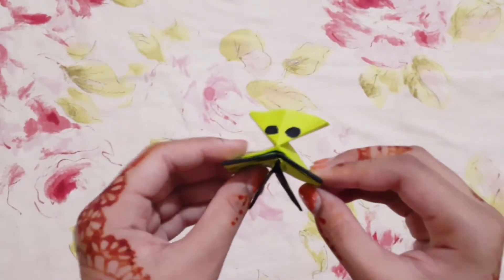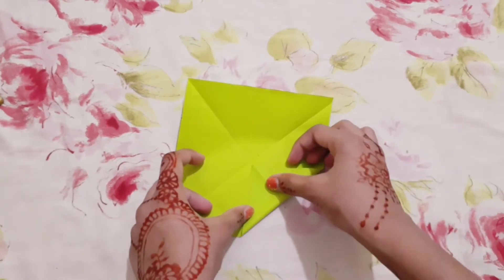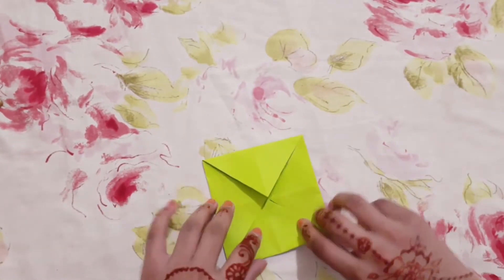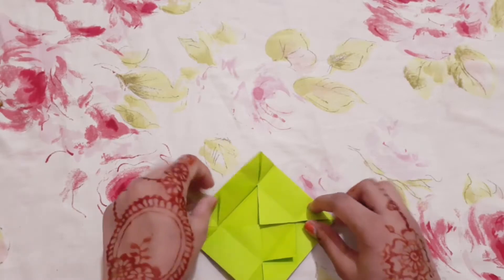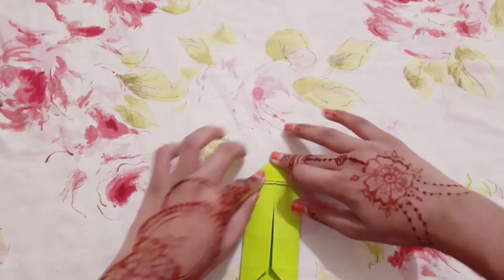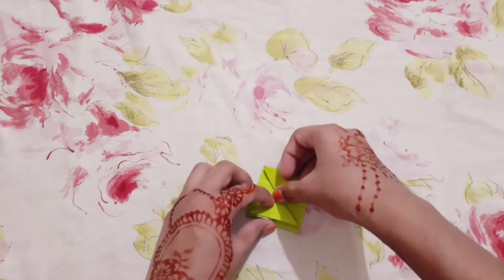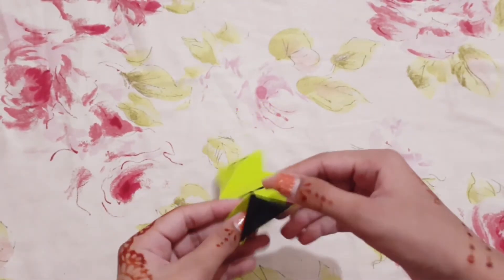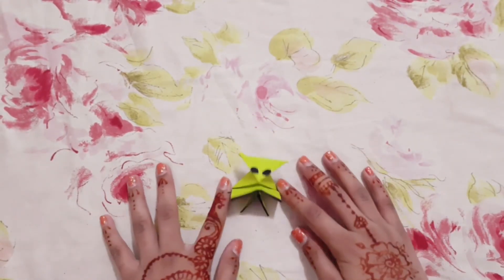How to make an origami Alien by Gifted Hands | Paper Alien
Hi everyone ! I hope you guys like it.

Do tell us in comments and you guys can also give us suggestions and will try our best to do so.
Thanks!

1. candy box for kids:
2. how to make a flower:
3. how to make a butterfly:
4. how to draw a blossom tree:
5. how to make a makeup kit:
6. how to make a doll's beanie:
7. how to make a paper peacock:
8. how to make a dollhouse:
9. how to make an origami flower#1